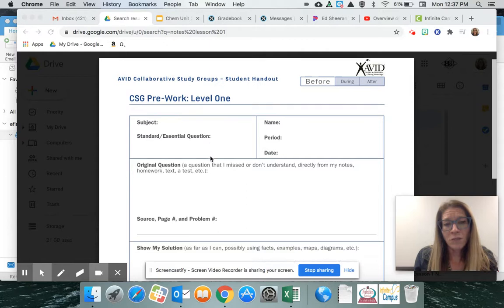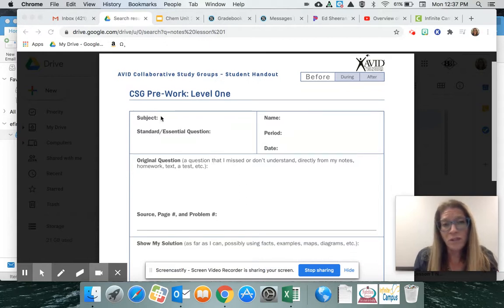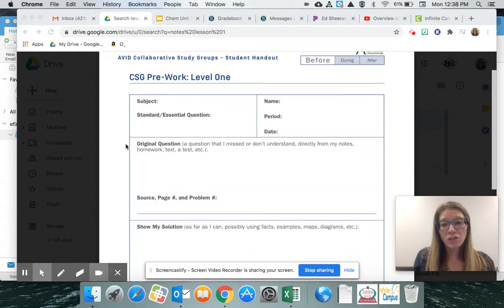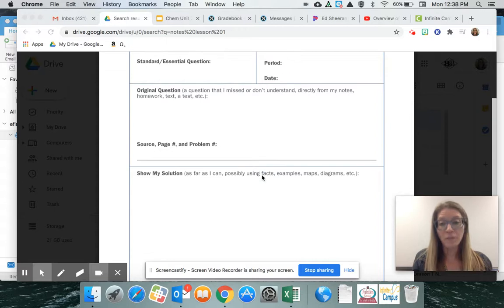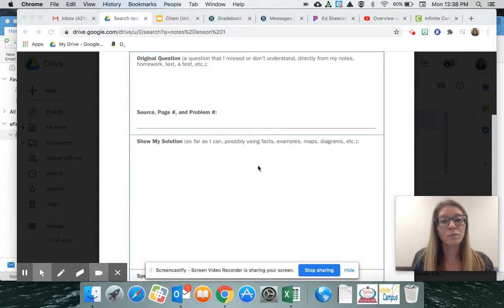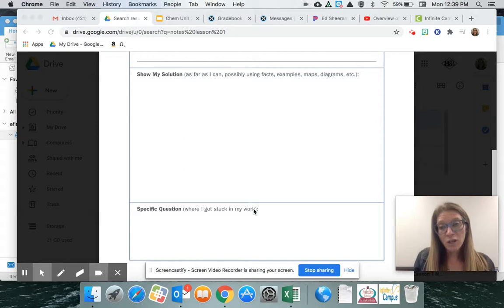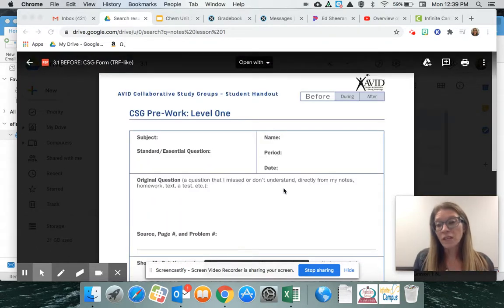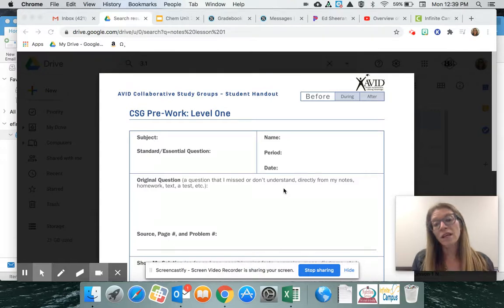AVID - How to complete CSG form